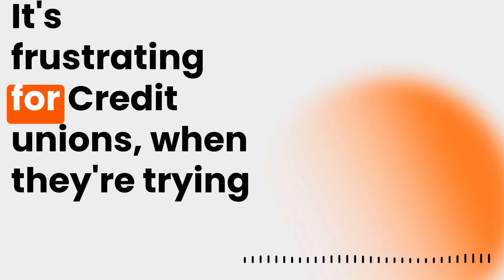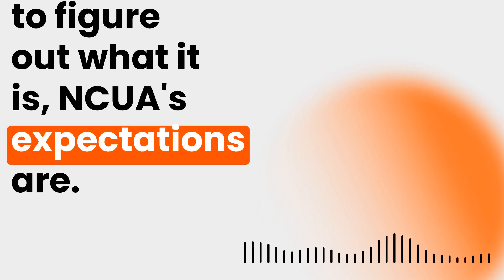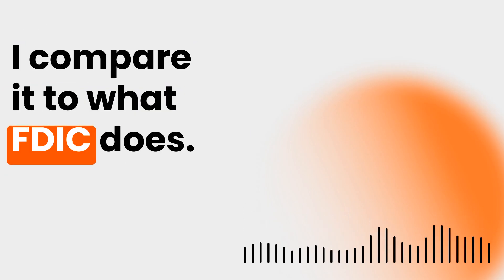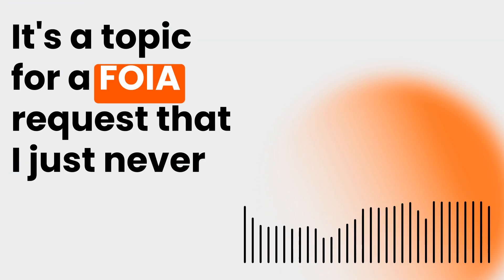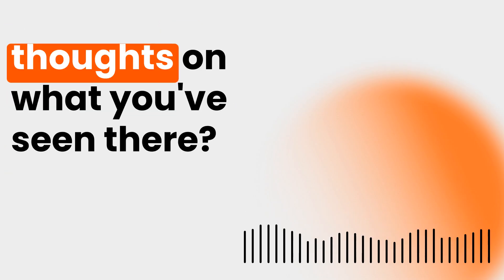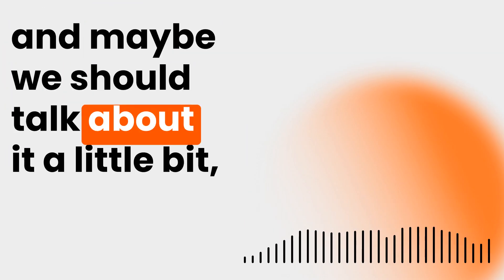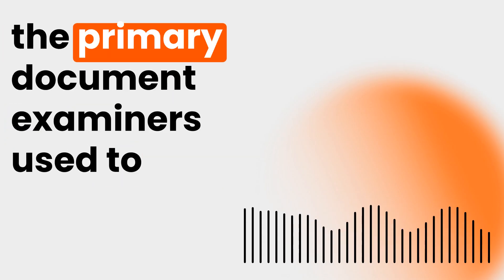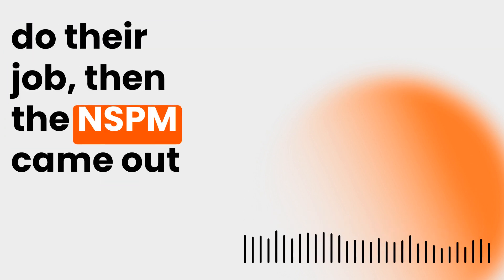NCUA vs FDIC Exam Guidance: Who is More Transparent?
This week's podcast compares the transparency of FDIC guidance vs.  NCUA guidance.

Listen to the entire podcast on my website, YouTube, or you favorite podcast app.

Reach out to learn how we assist our clients with NCUA so they save time and money.